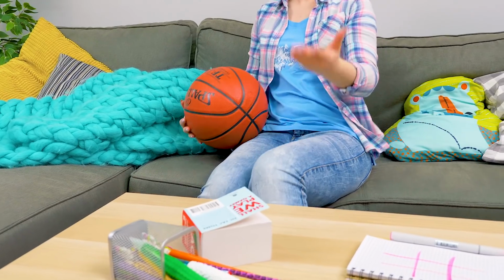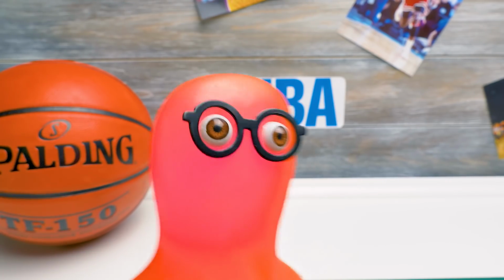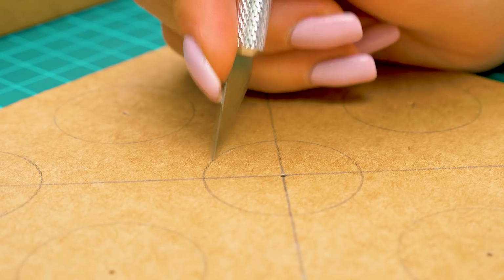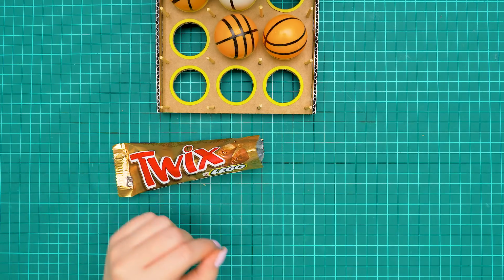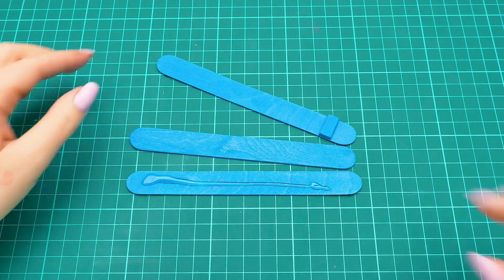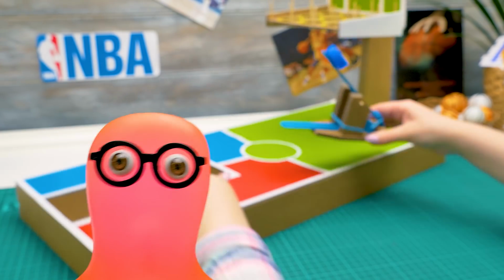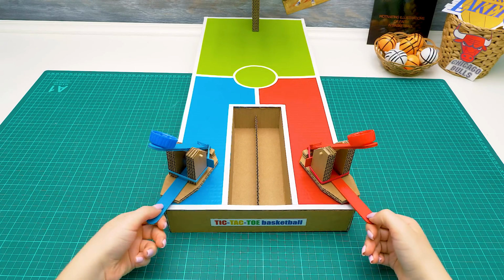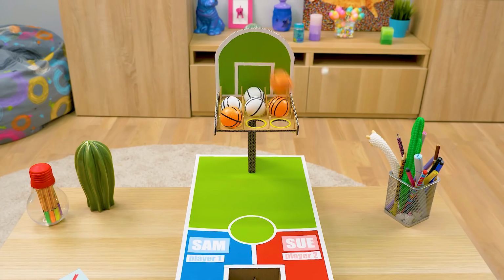Basketball Or Tic-Tac-Toe? No Need To Choose With This DIY Game!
Slime Sam loves basketball. He loves it so much he wants to play it all day long. But playing it at home isn't a very good thing to do, right? Especially when other people want some peace and quiet, like Sue. She has been reading a book about tic-tac-toe combinations and when Sam asked for a game, just as challenging as basketball, she suggested making a cardboard game, almost like basketball, but with a tic-tac-toe basket. How fun is that?

This game is made of cardboard and several wooden sticks. It's very bright and fun to make and to play. Like tic-tac-toe, this game is meant for two players, and each player has their own half of the game field and color. The game is played with the help of a special mini catapult. It's made of popsicle sticks and a plastic cap. It's more fun that just doing it with your hands, right?

It requires great skill and even a bit of patience to aim right in this game. Don't you want to make this game yourself and try it out? Our step-by-step guide will help you! Join the fun!

9:33 Watch the game to find out who will win - slime Sam or his friend Sue!